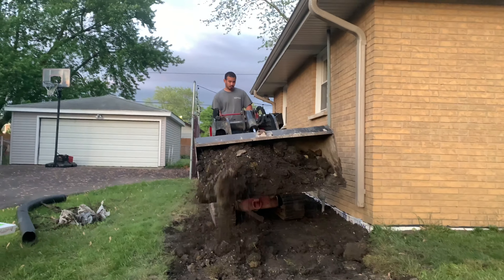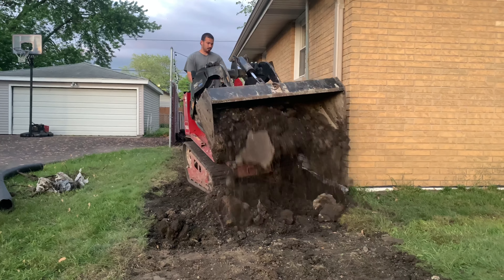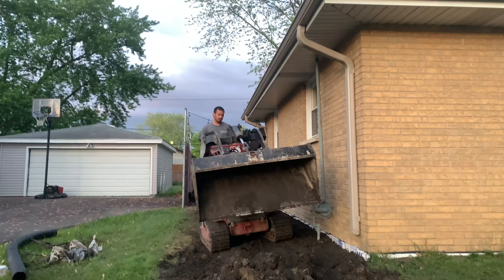Backfilling The Trench In A Hurry! J Handy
Was feeling a little silly, enjoy the video.